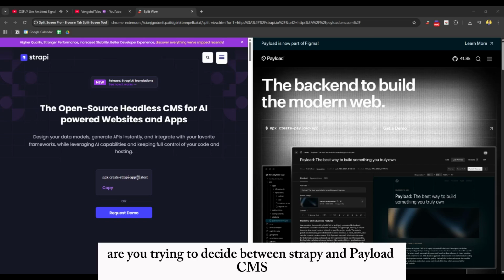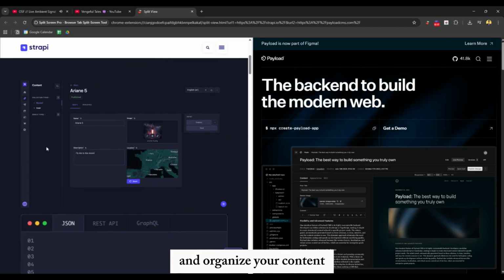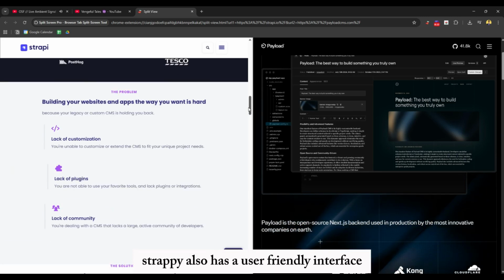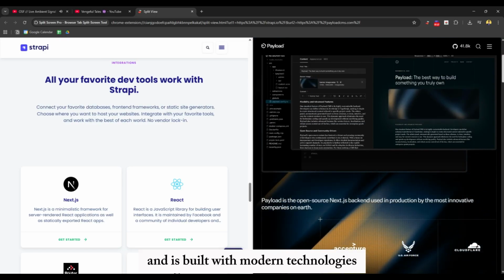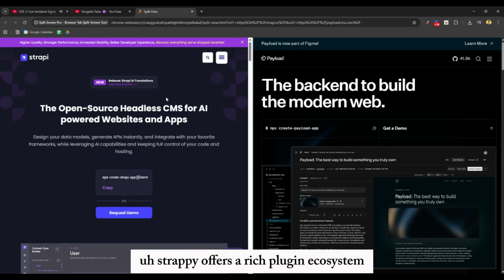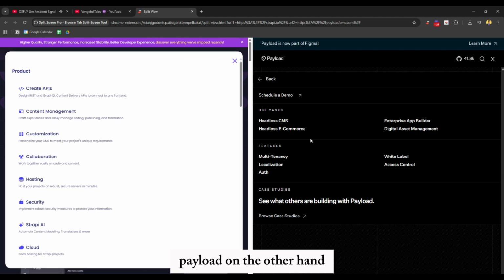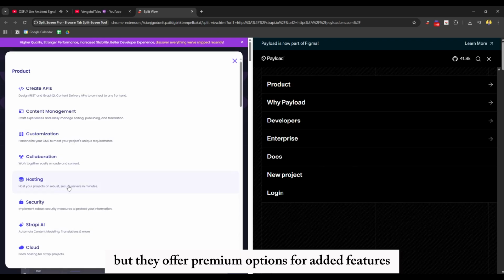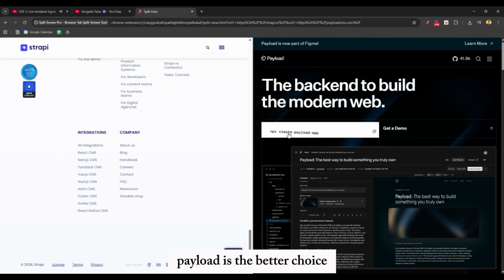Strapi VS Payload | Speed, Features & Real Differences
**Strapi VS Payload: Which is the Better Headless CMS?**

If you're searching for:
- Strapi vs Payload comparison
- Best headless CMS for developers
- Strapi features vs Payload features
- How to choose between Strapi and Payload
- Strapi setup tutorial
- Payload setup guide
- Strapi performance vs Payload performance
- Strapi vs Payload for eCommerce
- Headless CMS for beginners
- Strapi vs Payload review

In this video, we delve into the Strapi VS Payload debate, providing a comprehensive comparison of these two popular headless CMS platforms. Whether you're a developer seeking the best tools for your projects or a beginner looking for a straightforward tutorial, we've got you covered. Learn how to set up and leverage both Strapi and Payload, and discover which one suits your needs best.

- Strapi and Payload features
- How to set up Strapi and Payload
- Fixing common issues with Strapi
- Tutorial on using Strapi effectively
- Comparing Strapi and Payload performance
- Headless CMS setup tips
- Troubleshooting Strapi and Payload
- How to choose a headless CMS